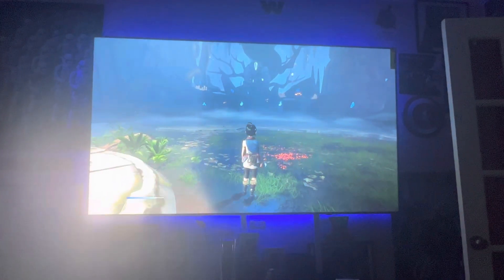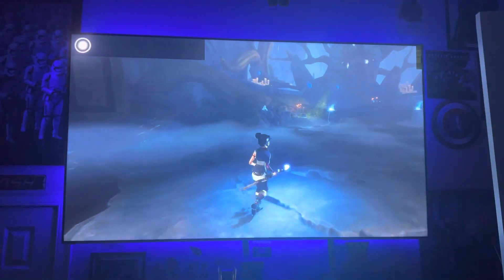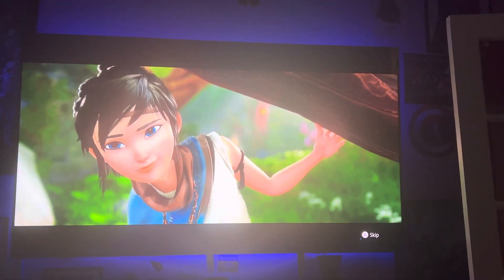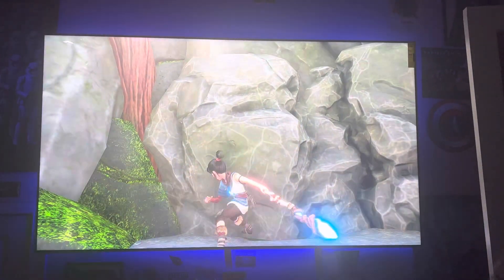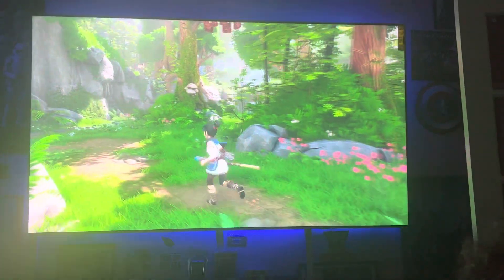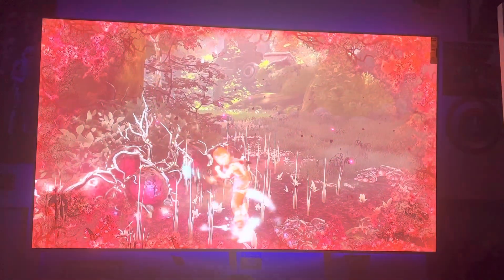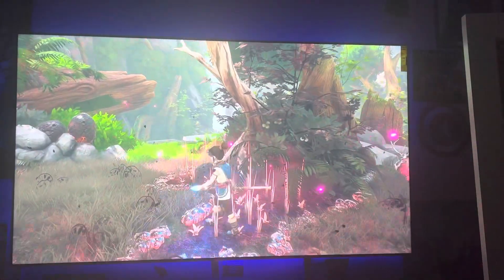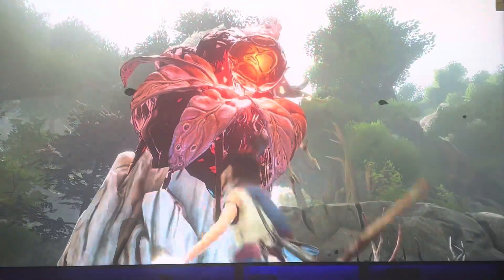Vizio PQX|Kena Gameplay|Tech Vlog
Visionaries,

If you need a 85 inch tv that supports all formats look no further. Check out the this video and be on the look out for Samsung S95C content.